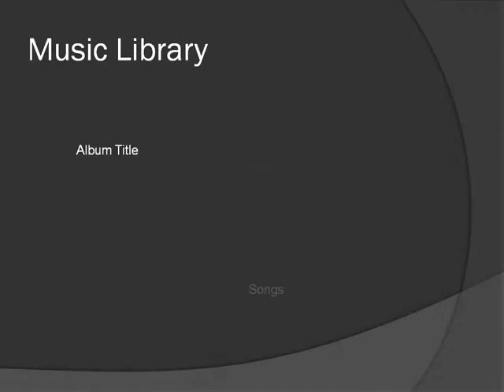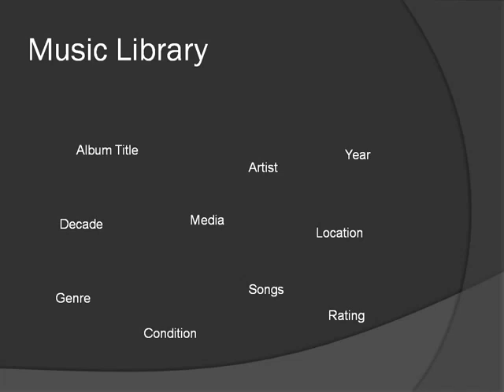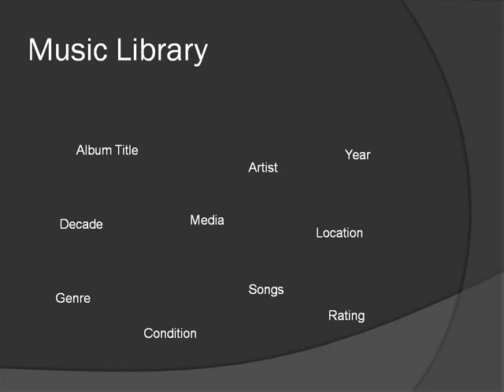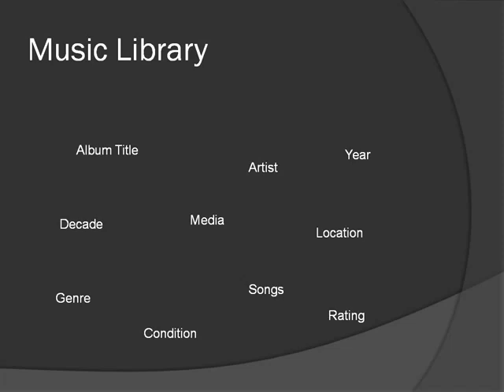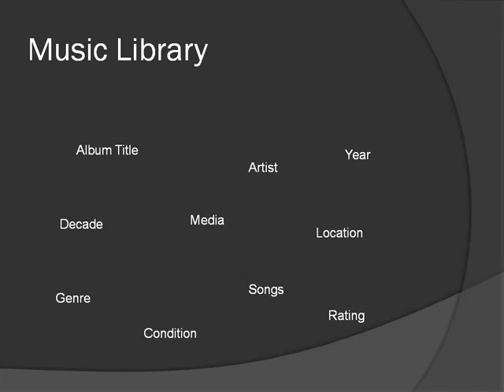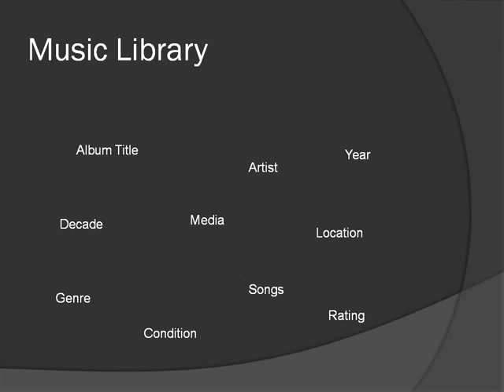MS Access 2007 Essential Training Part 12 Creating Databases and Tables